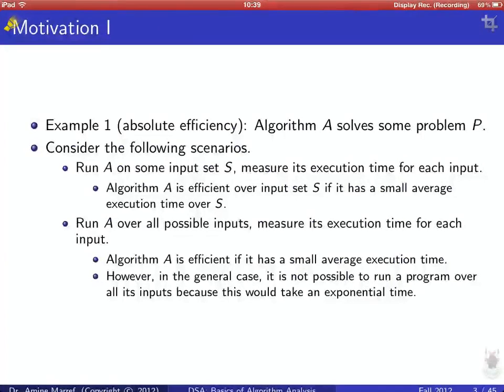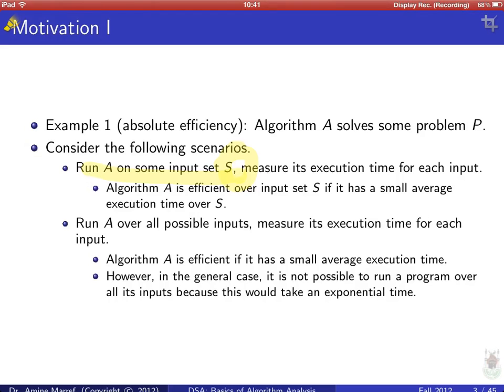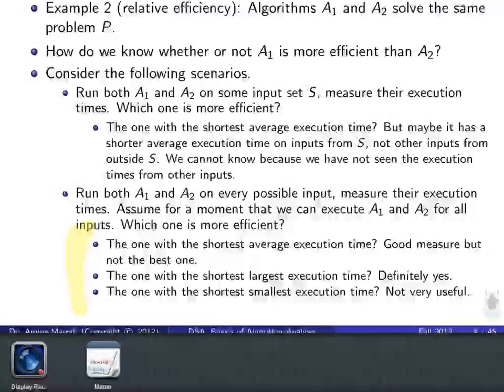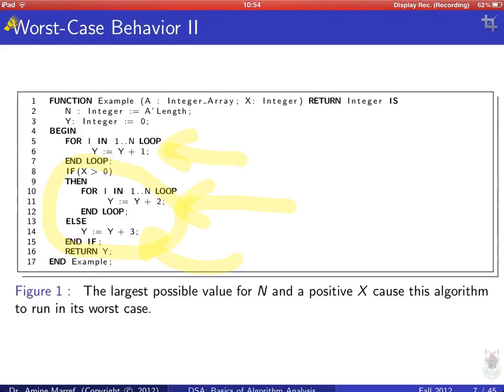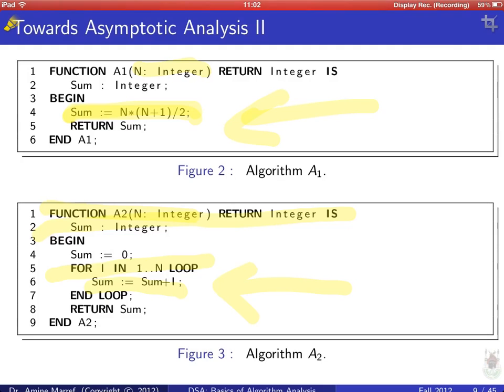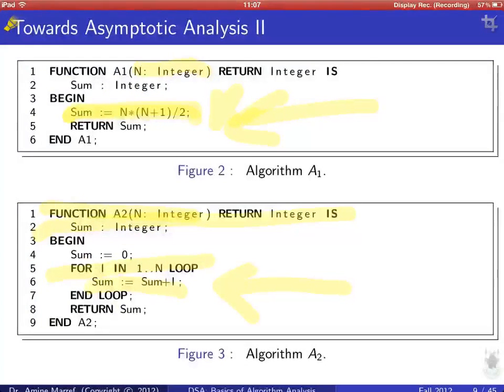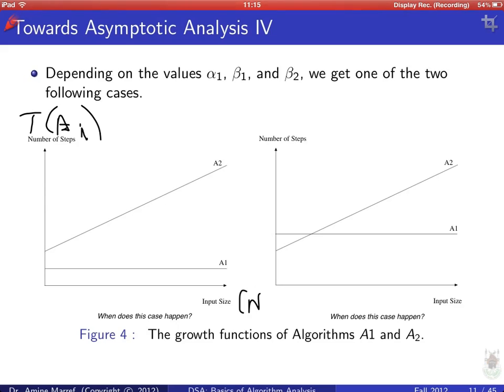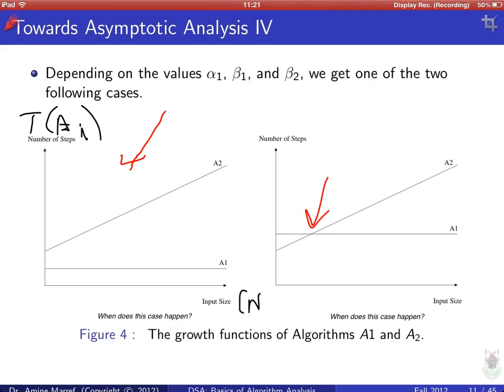Lecture 2 - Basics of Algorithm Analysis (Part I)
Data Structures and Algorithms: Basics of Algorithm Analysis (Part I)